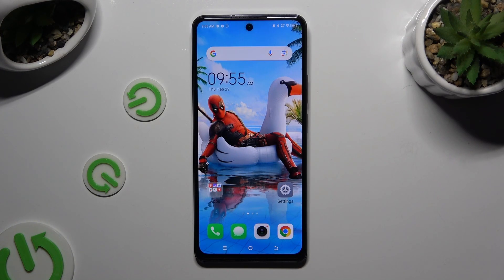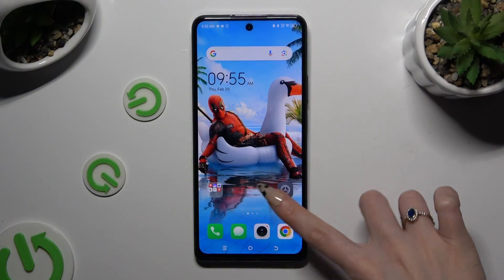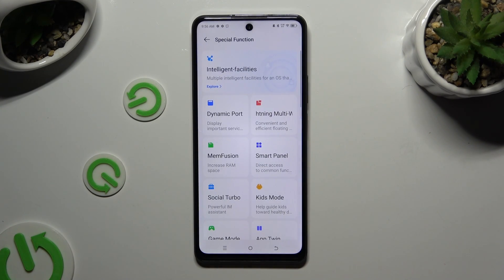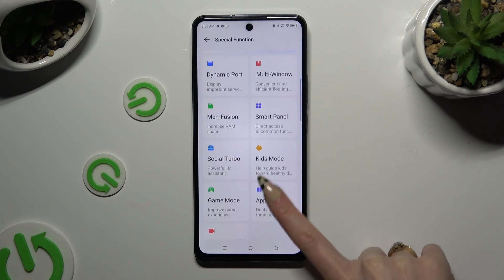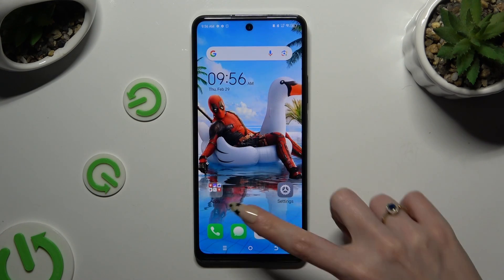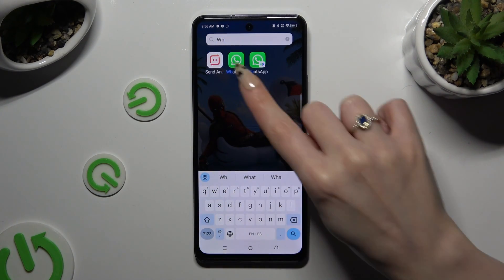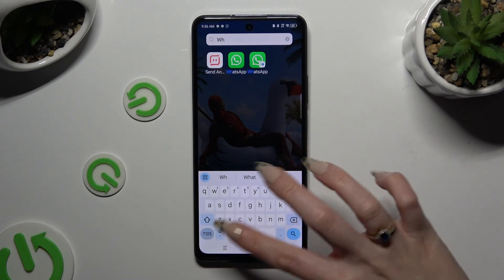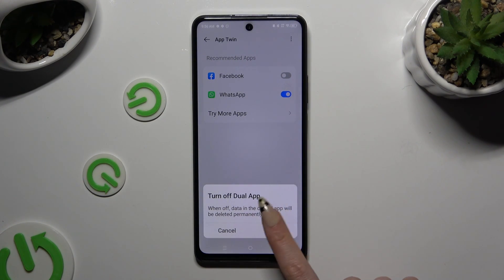How To Clone Apps In TECNO Spark 20 Pro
Discover how to clone apps on your TECNO Spark 20 Pro with these easy-to-follow steps, allowing you to use multiple accounts or versions of the same app on your device simultaneously.

What is app cloning, and why would I want to use it on my TECNO Spark 20 Pro?
Can I clone any app on my device, or are there limitations?
Will cloning apps affect the performance or storage space of my TECNO Spark 20 Pro?
How do I manage cloned apps on my device?
Are there any privacy or security concerns associated with cloning apps on my TECNO Spark 20 Pro?